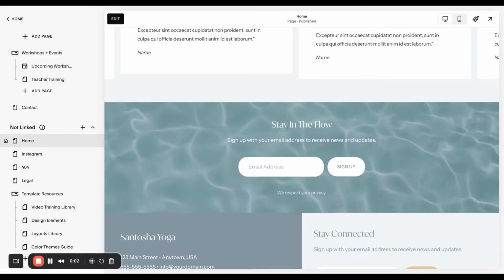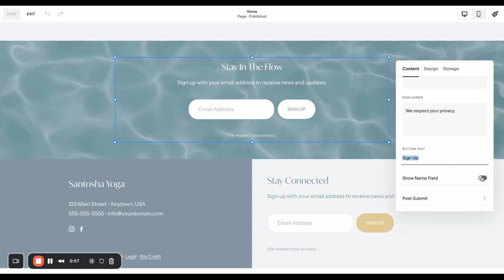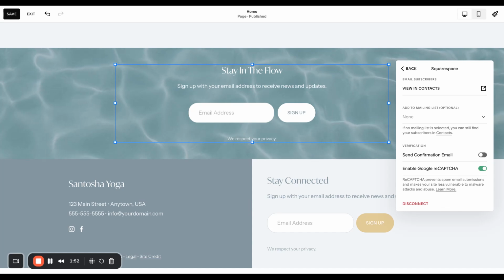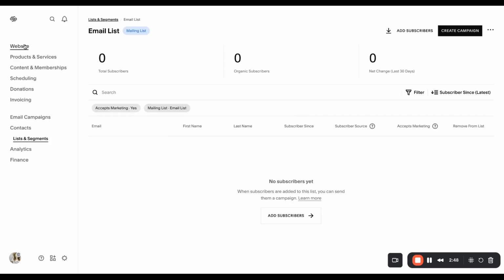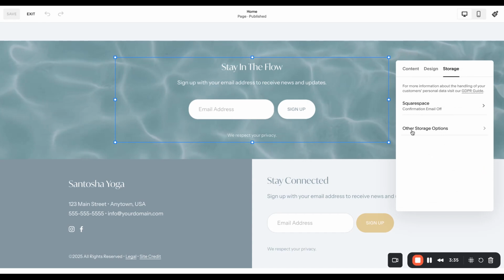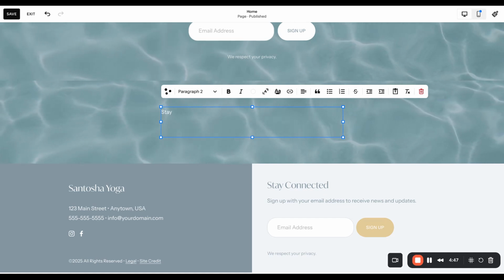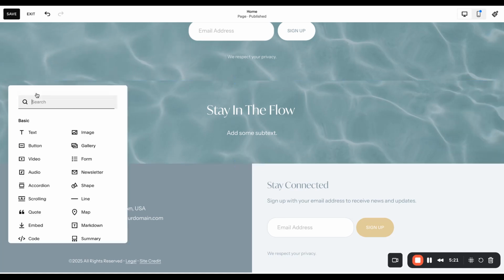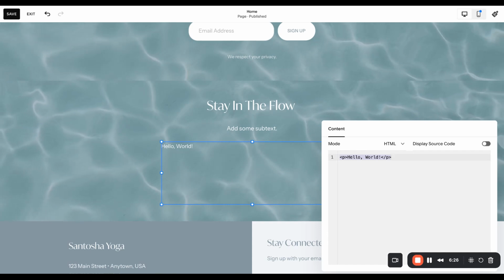Newsletter Block + Email Marketing